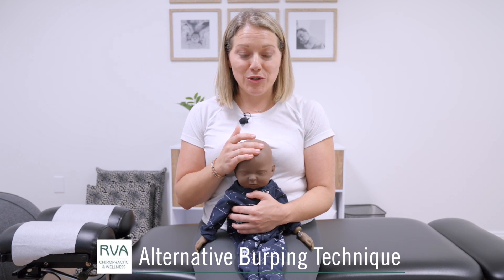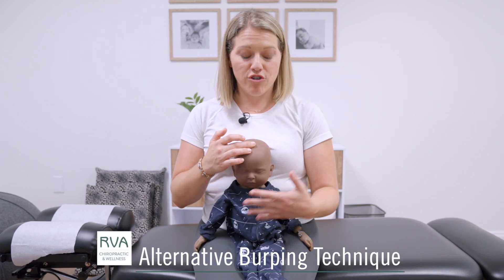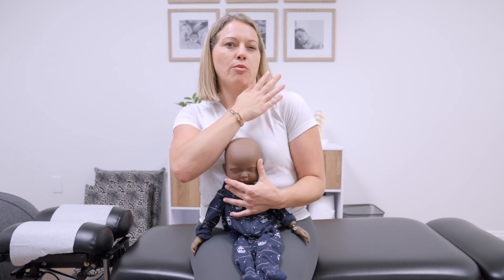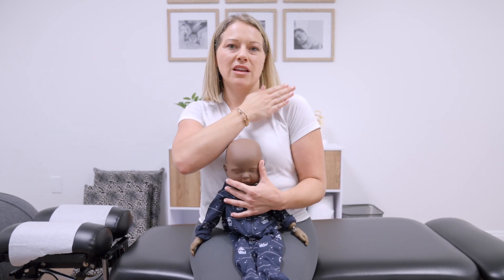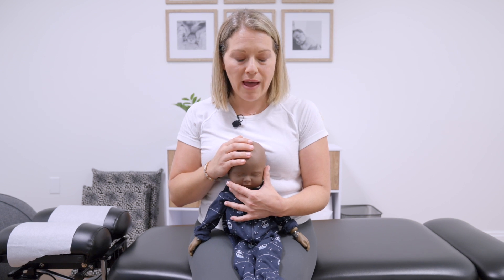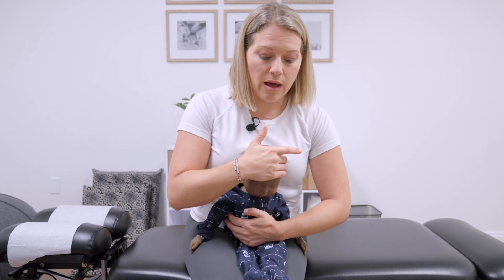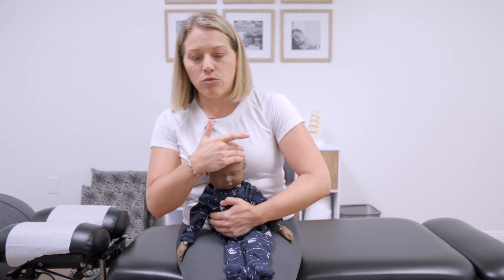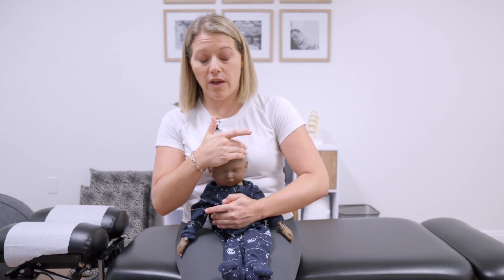Alternate Burping Technique